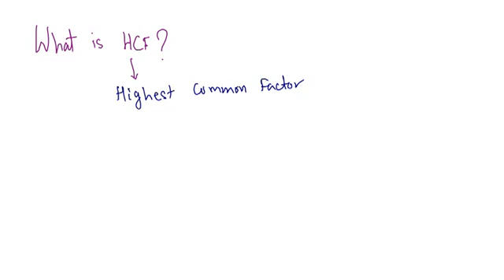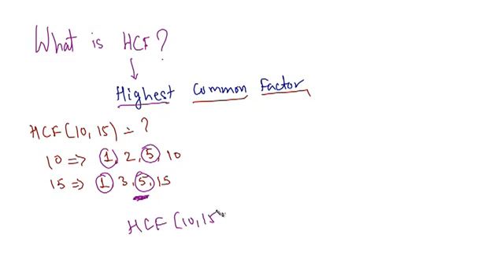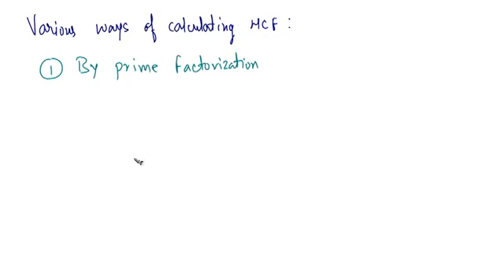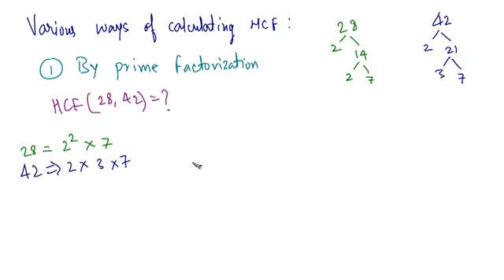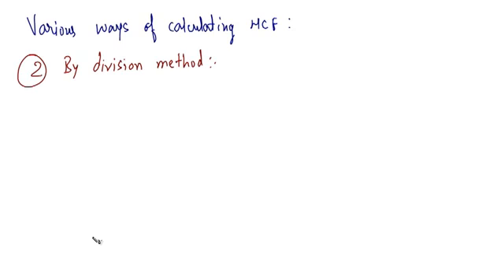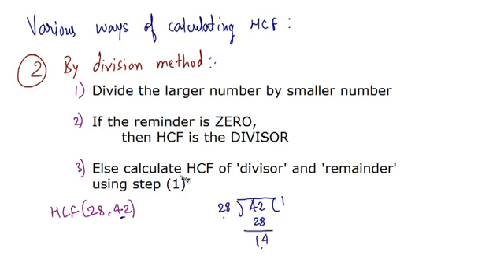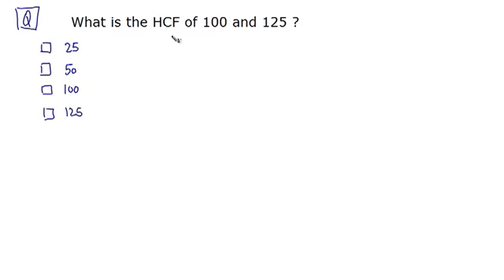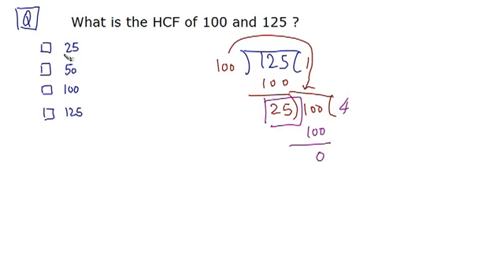QT 17 Highest Common Factor HCF or GCD Low